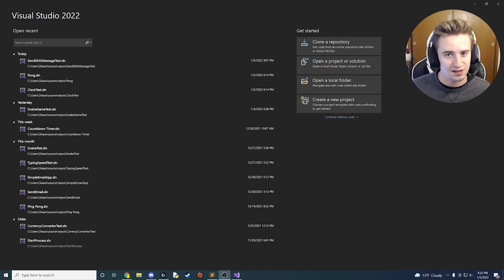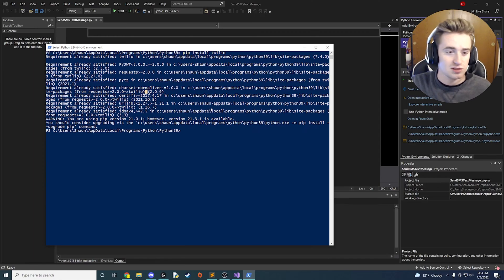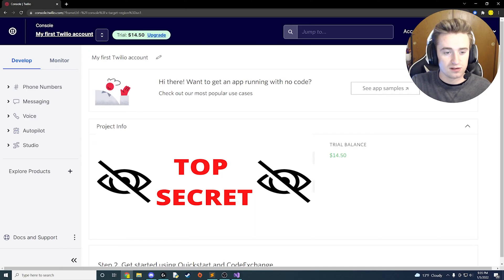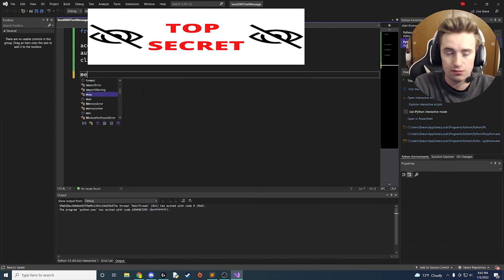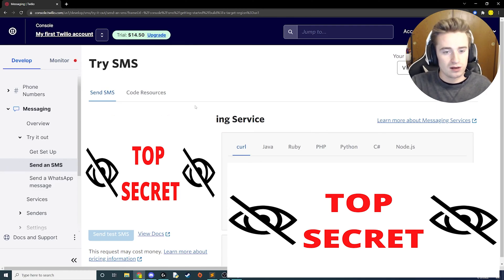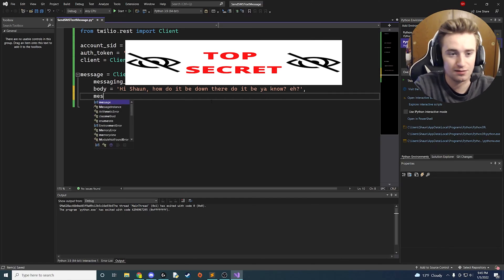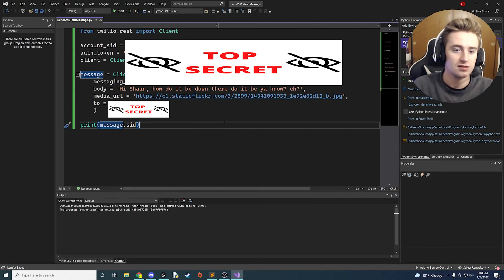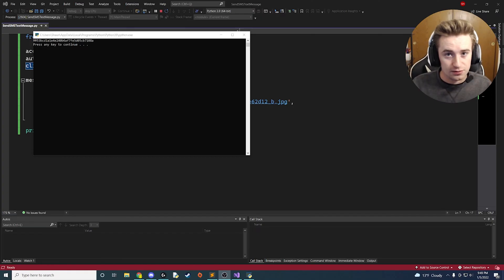How to Send a SMS Message in Python in 7 minutes | Visual Studio 2022 | Twilio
Hi! In today's video, we talk about how to send a text message to your phone using a Python application. This is a good starter project for many people and super cool and fun to see your programming talents come to life! Automated texts and messages are used every day all over the world to automate things and increase security. Good luck!

...Also make sure to enjoy the memes sprinkled throughout this :D

Username: Shaun(Hashtag)5626